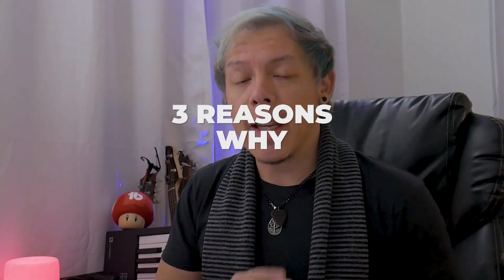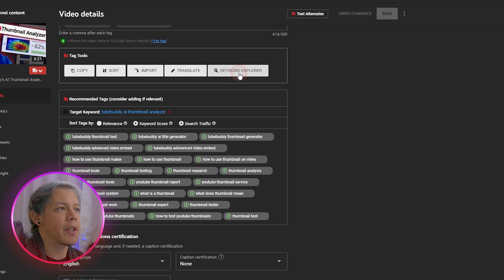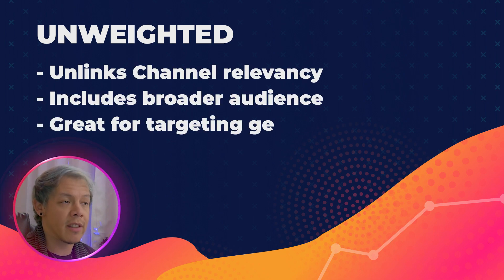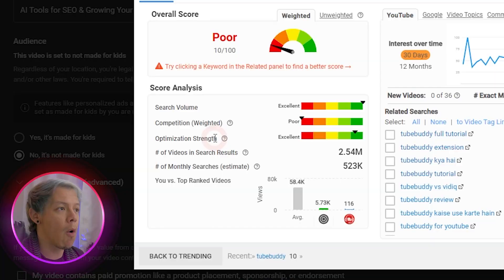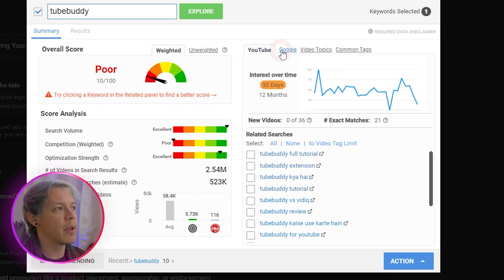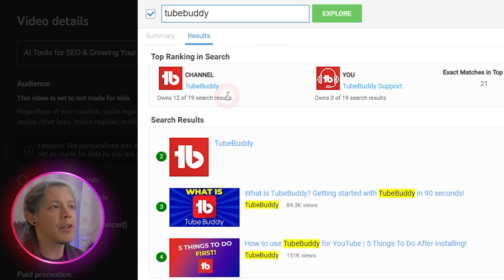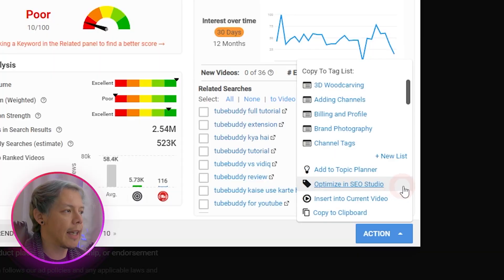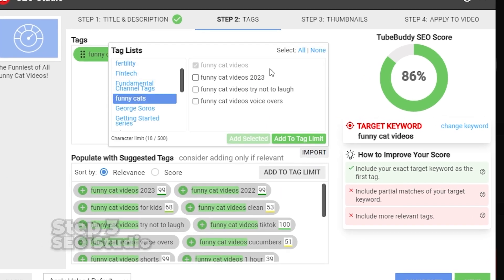Learn Keyword Research With Keyword Explorer For Beginners!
Learn how to use TubeBuddy's Keyword Explorer tool to level up your video SEO and start ranking higher on YouTube with this keyword research tutorial for beginners!

00:00 Introduction
00:31 How To Access Keyword Explorer
01:09 Reading Keyword Explorer
03:46 How to Check YouTube Competition
04:10 Creating Tag and Video Topic Lists
05:30 Subscribe To TubeBuddy!

Learn how to use TubeBuddy effectively to optimize your video SEO and grow your channel with ease, and achieve your goals as a content creator.